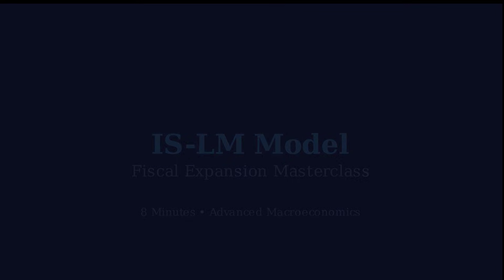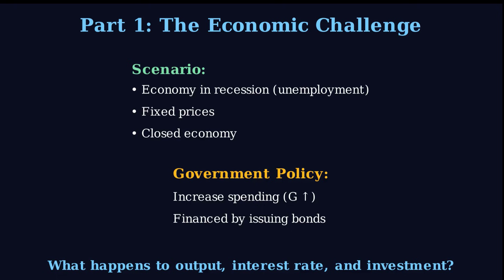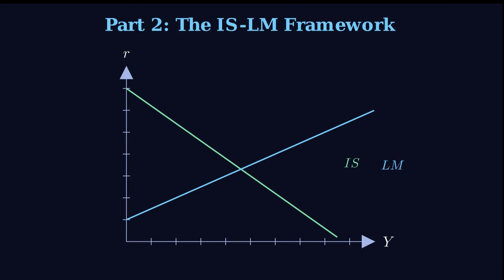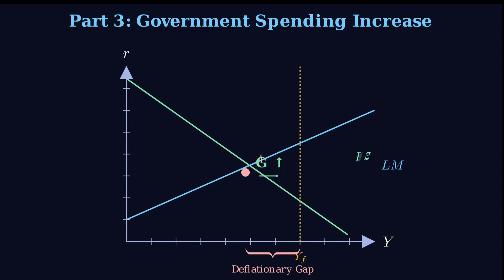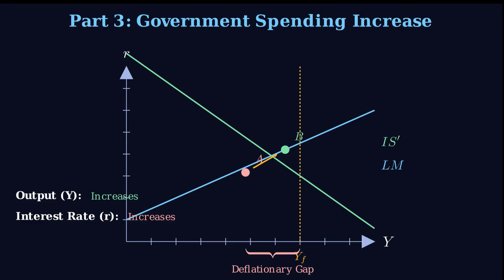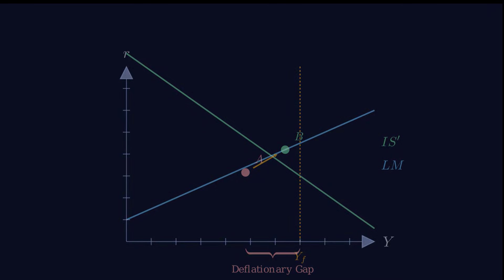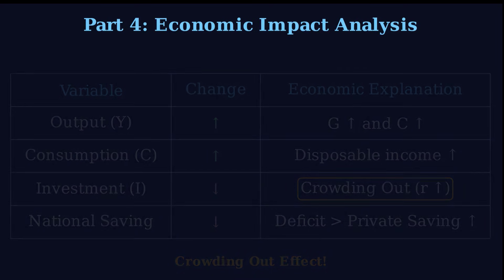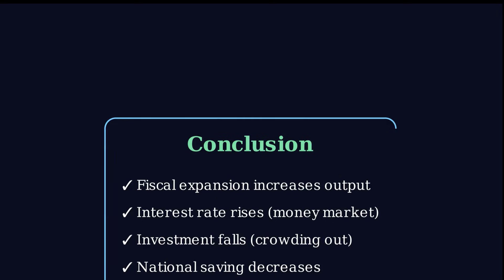Macroeconomics: The IS–LM Model – Fiscal Expansion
In the IS–LM model, a fiscal expansion occurs when the government increases public spending or reduces taxes in order to stimulate economic activity.
Under conditions of unemployment and fixed prices, higher government spending shifts the IS curve to the right, increasing output and raising the interest rate due to higher demand for money.
When the expansion is financed by government bonds, the rise in interest rates leads to a reduction in private investment, a phenomenon known as crowding out.